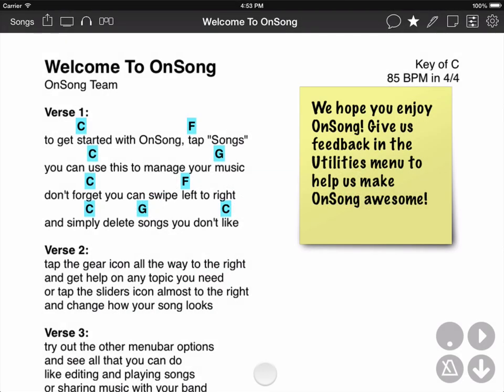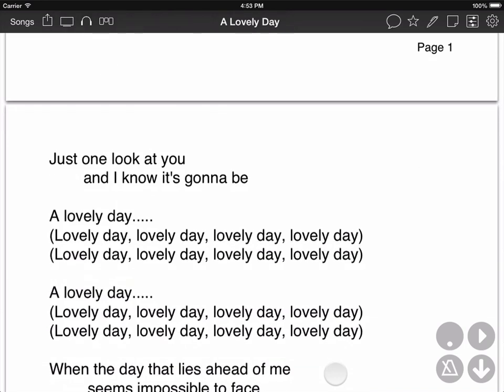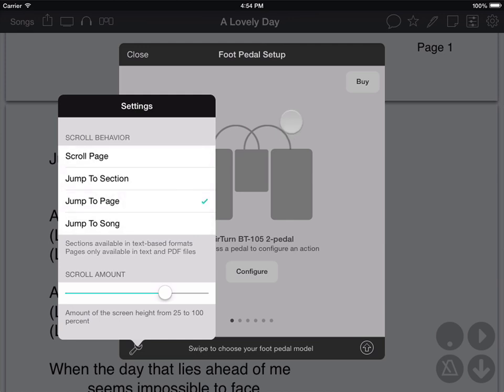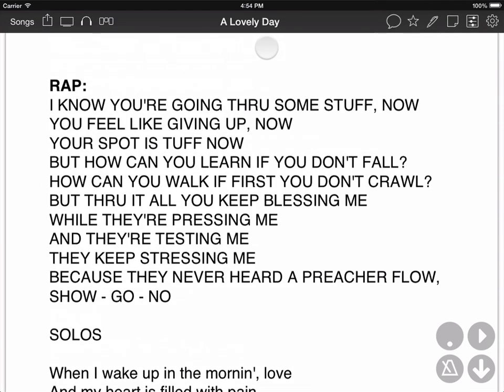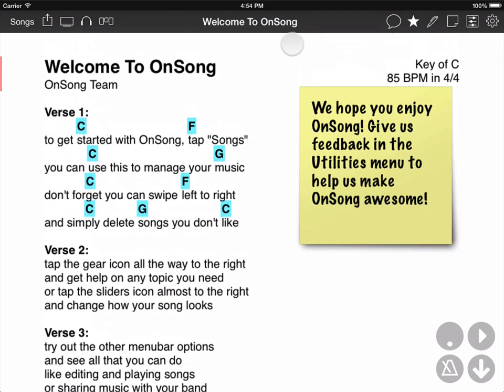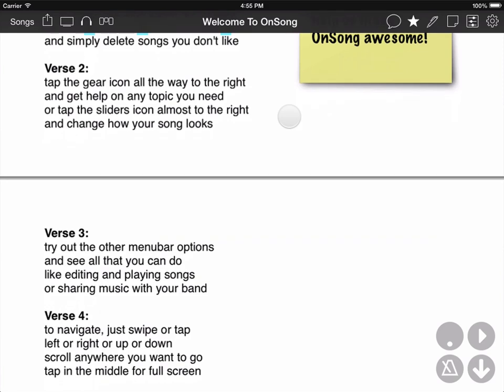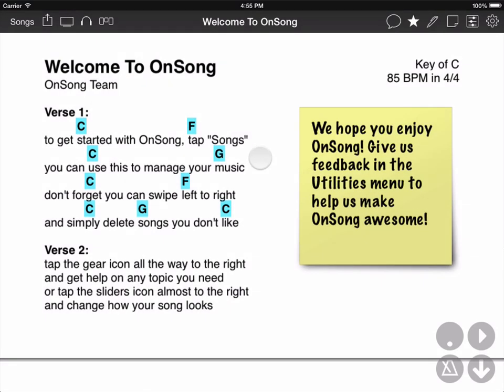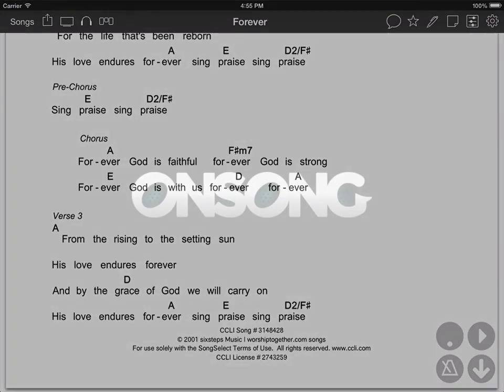Making Pages and Scrolling By Page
Have you ever wanted OnSong to just go to the next page in a PDF chart? Or maybe you want to create page breaks in your OnSong or ChordPro formatted files. This video tutorial will show you how to create and scroll by page.

We review how to setup scrolling preferences to scroll your song to the next and previous pages. He also shows you how easy it is to add a page break using the song editor.

Pagination is only supported on text based songs with page breaks, or PDF documents. If you have another document type, OnSong will scroll the page as usual.